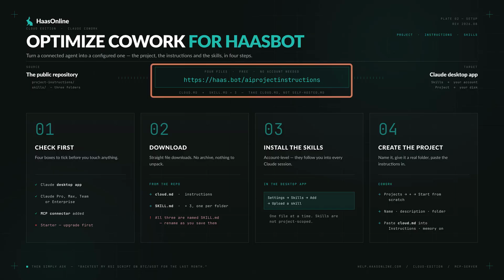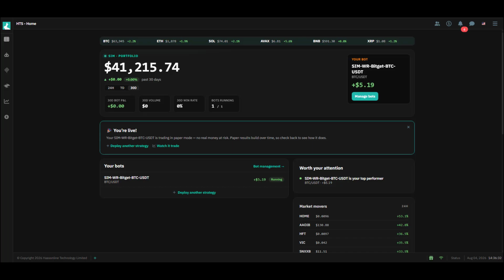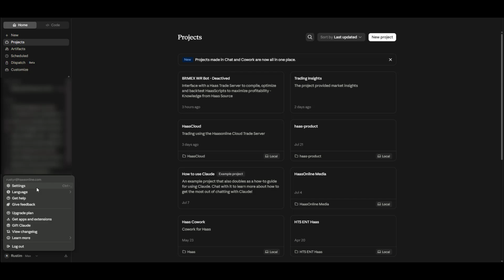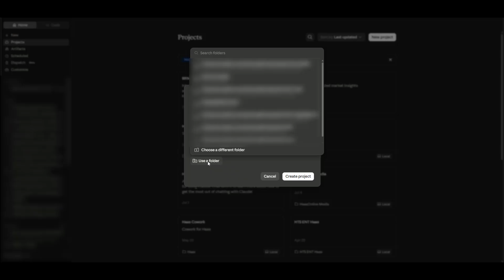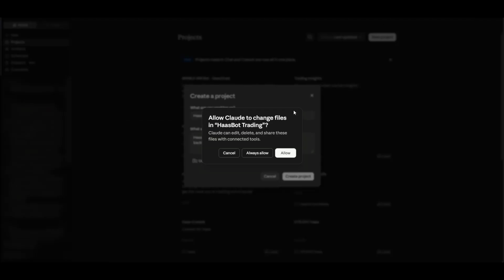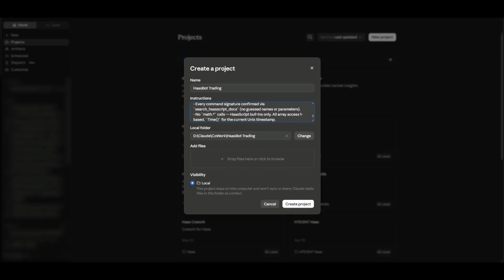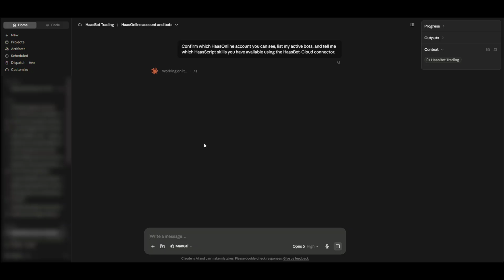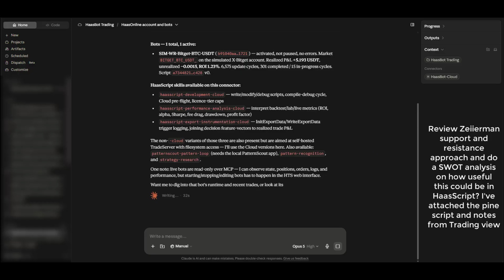Set Up Claude Cowork for HaasOnline - Skills + Project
Connecting the agent is step one. This is step two: turning a connected agent into a configured one — the project, the instructions and the skills — in four steps.

You'll see how to:
• Check four things first — the Claude desktop app, a Claude Pro/Max/Team/Enterprise plan, the HaasOnline MCP connector already added, and a HaasOnline plan above Starter
• Download the four files — project-instructions/cloud.md plus three SKILL.md files (haasscript-development-cloud, haasscript-performance-analysis-cloud, haasscript-export-instrumentation-cloud). Straight file downloads — no archive, nothing to unpack. Take cloud.md, not self-hosted.md
• Install the skills — Settings → Skills → Add → Upload a skill, one file at a time. Skills are account-level, so they follow you into every Claude session; they are not project-scoped. All three files are named SKILL.md, so rename them as you save them
• Create the project — Projects → + → Start from scratch, give it a name, a description and a real local folder, then paste cloud.md into Instructions and switch memory on

Then simply ask: "backtest my RSI script on BTC/USDT for the last month."

What the skills add: haasscript-development-cloud drives the write/modify/debug cycle and the compile pre-flight; haasscript-performance-analysis-cloud interprets backtest, Lab and live metrics (ROI, alpha, Sharpe, fee drag, drawdown, profit factor); haasscript-export-instrumentation-cloud handles InitExportData / WriteExportData trigger logging. The non-"-cloud" variants in the same repo are aimed at self-hosted TradeServer with filesystem access — on Cloud, use the -cloud versions.